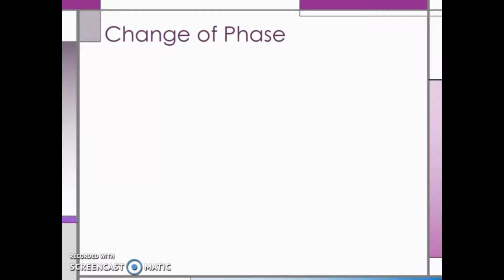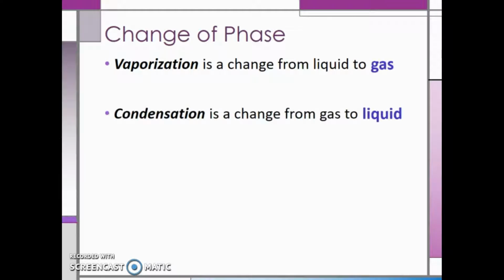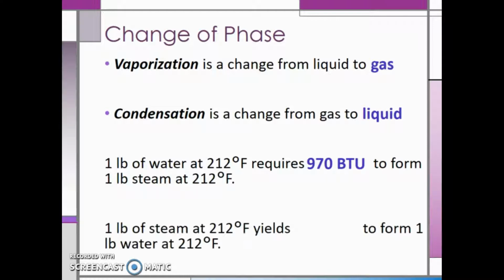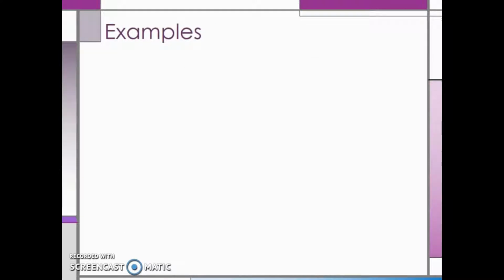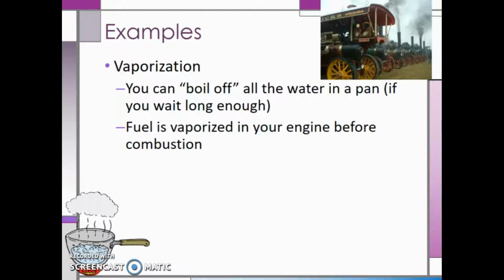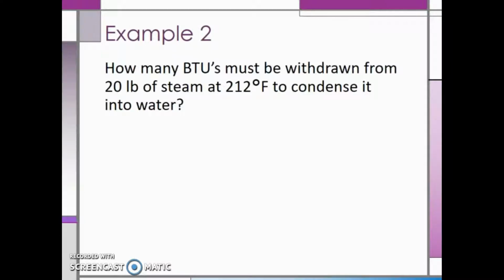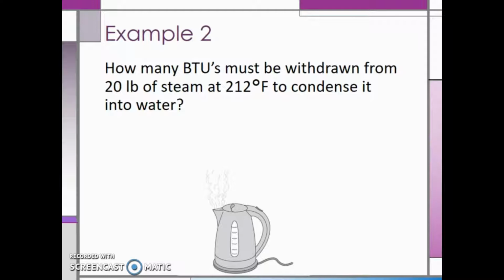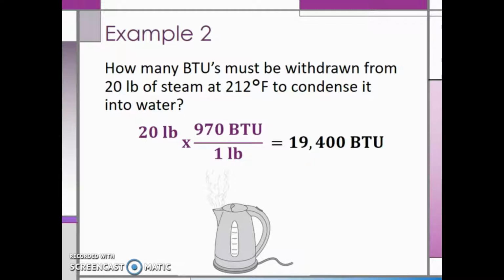Change of Phase in Liquids and Gases – Science of Mechanics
Learn about the phase changes and energy required between liquids and gases.